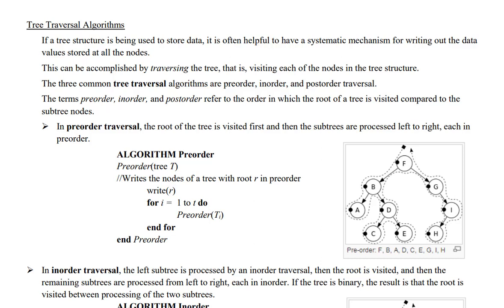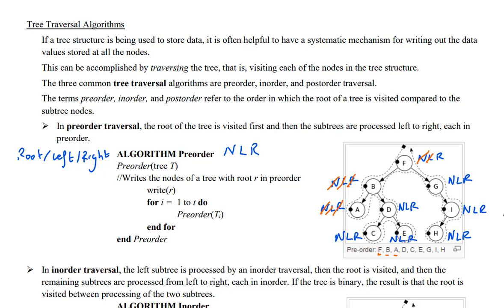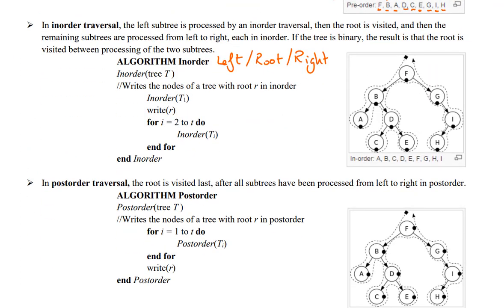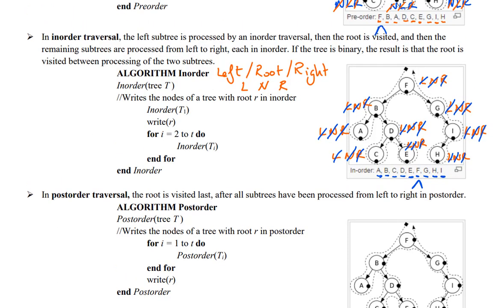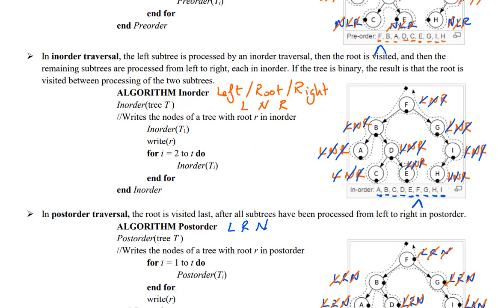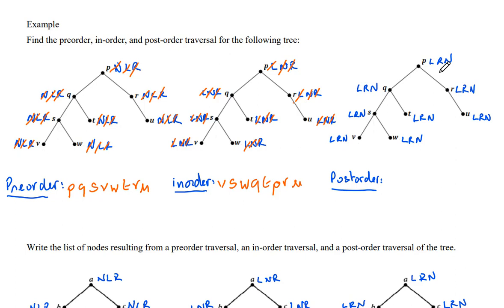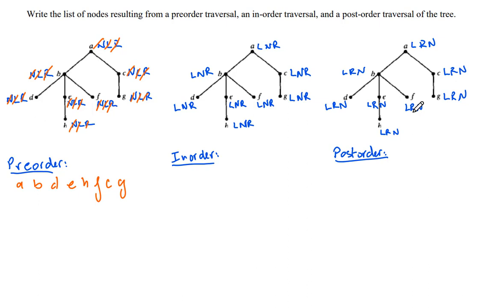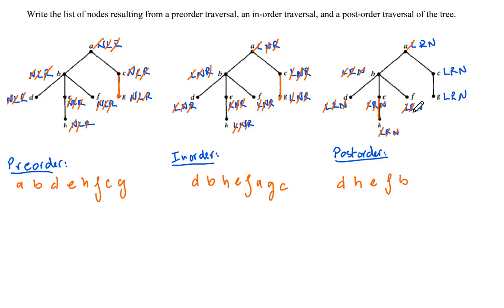Tree Traversal Algorithms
In this video, we'll learn about the pre-order, in-order, post-order tree traversal Algorithms to store data.